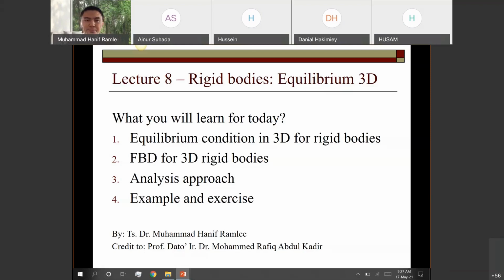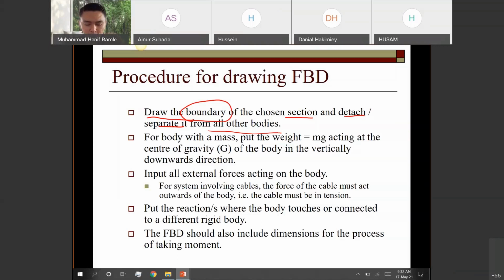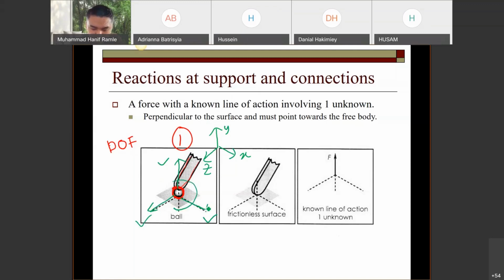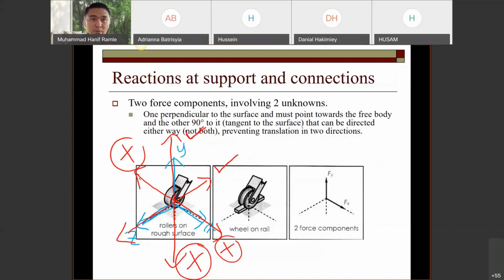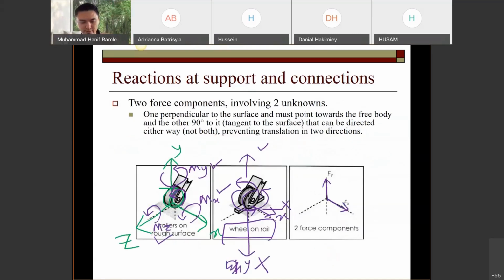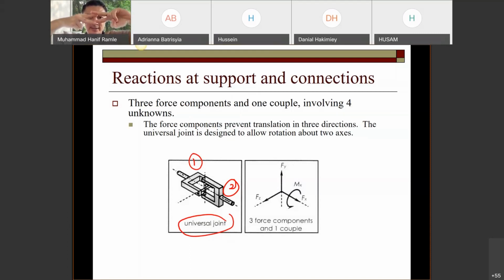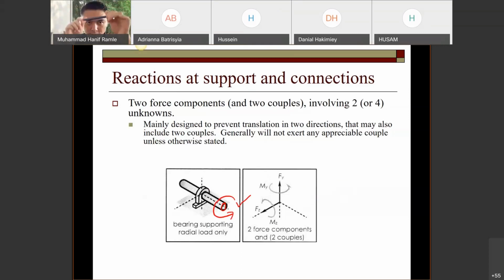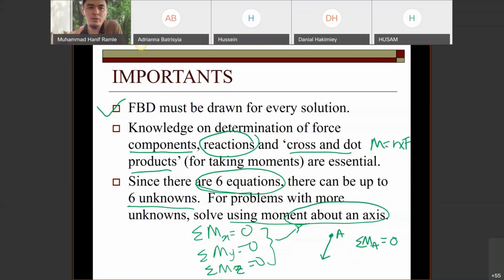lecture 8 (3D Equilibrium Rigid Bodies) - Part 1